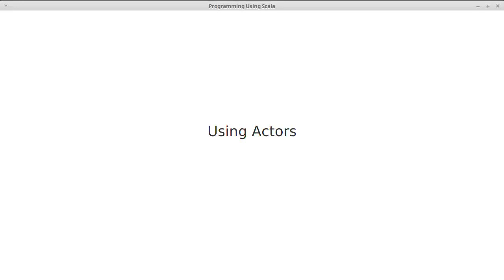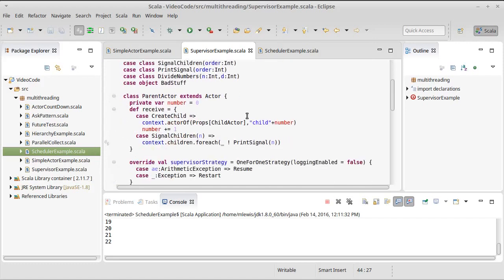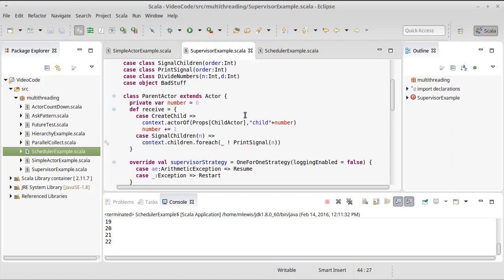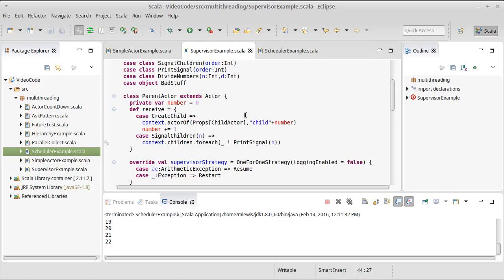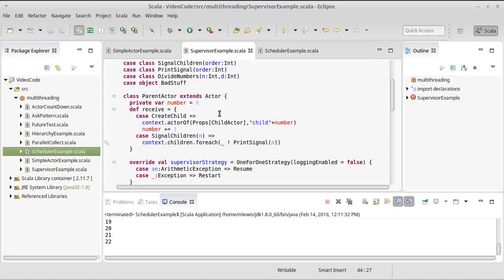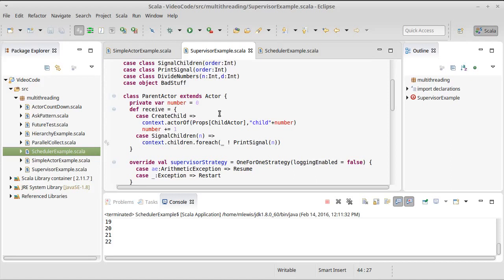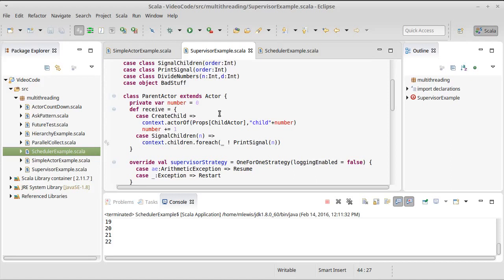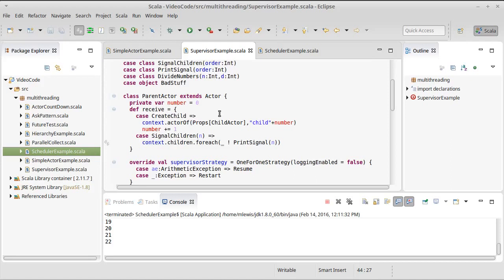Using Actors (in Scala with Akka)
This video gives a brief description of a problem that you might consider tackling with actors to help you see how you could think about your own problem solving in terms of actor systems.